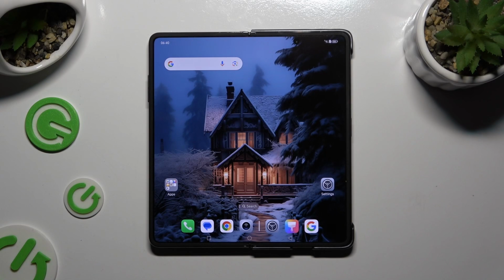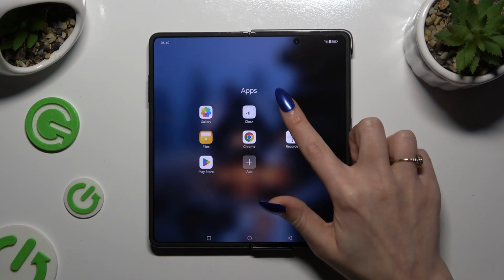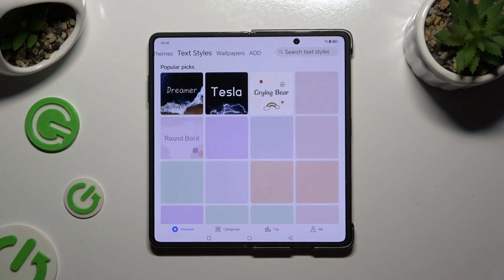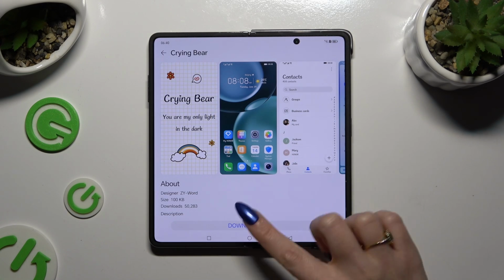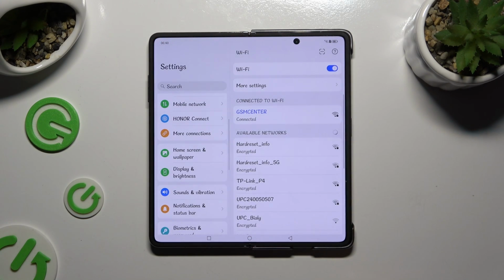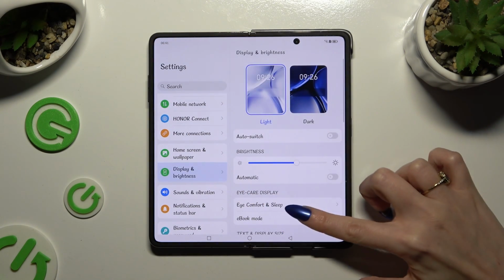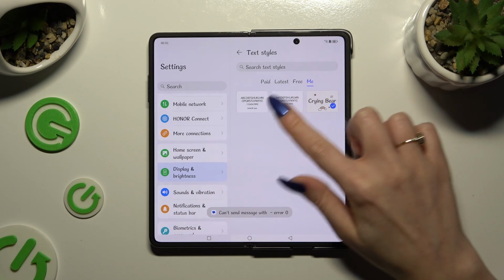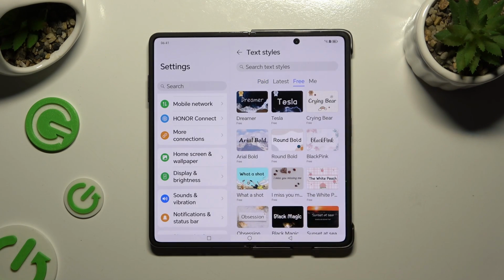How to Change Font Style on HONOR Magic V2?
Find out more about HONOR Magic V2
The HONOR Magic V2 can be customized to suit your taste and preferences by changing the font style. Follow this tutorial to customize your device's appearance and make it unique to you. Whether you want a sleek and modern look or something a little more traditional, it will guide you through the process of changing your device's font style.

Why would I want to change the font style on my HONOR Magic V2?
What impact does changing the font style have on the device's appearance?
Where can I find the settings to change the font style on my HONOR Magic V2?
Are there different font styles pre-installed on the device, or do I need to download them separately?
Can I download and install custom font styles from third-party sources?